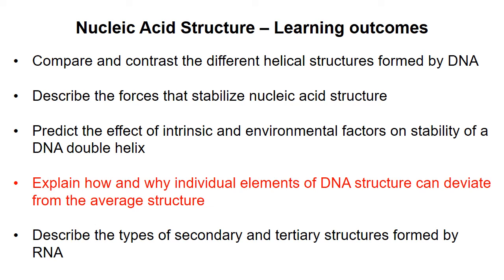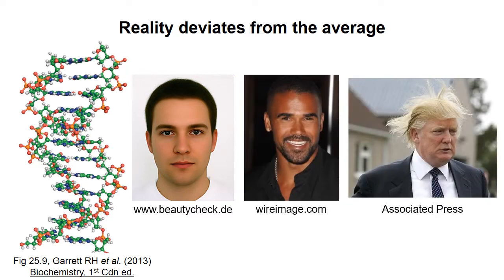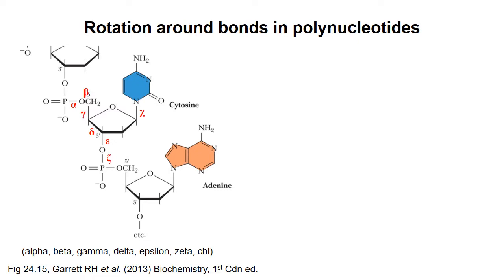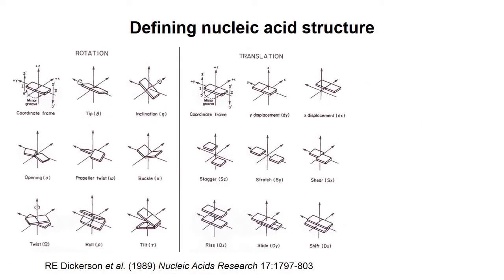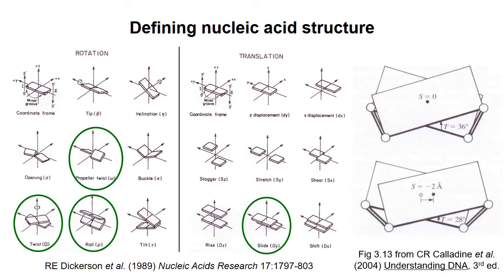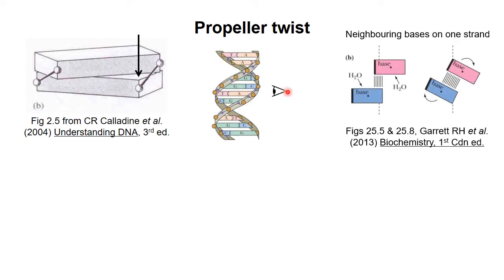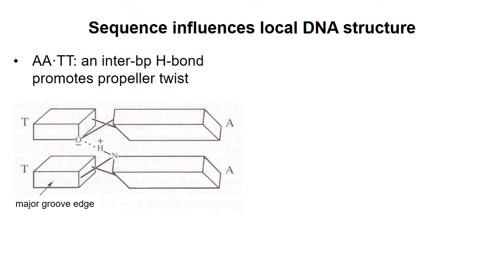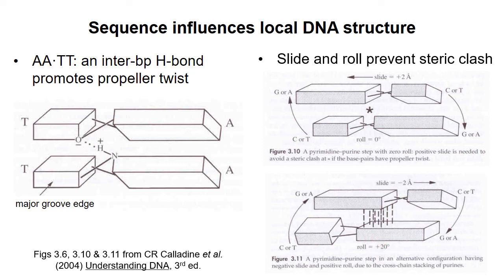Nucleic Acid Structure 3 – Flexibility of DNA Part 1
An overview of the conformational flexibility of DNA double helices, including a description of propeller twist and how different structural parameters are interdependent. Video was made for Biochemistry 3382A at Western University, London, Ontario, Canada.